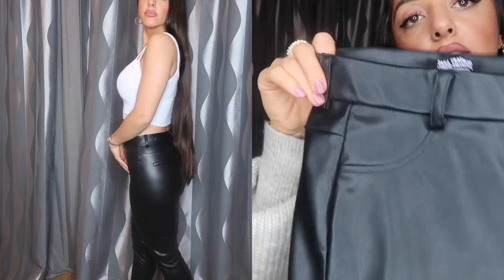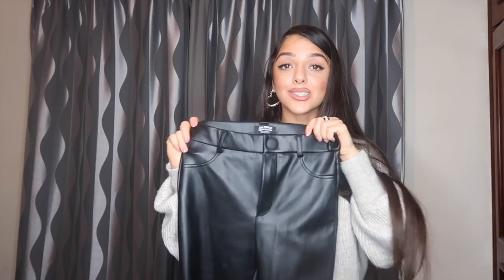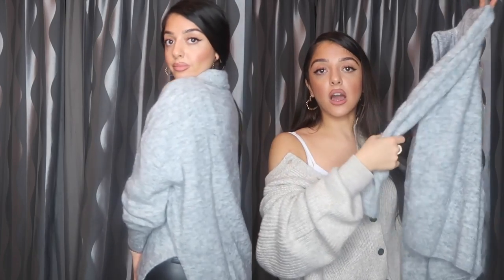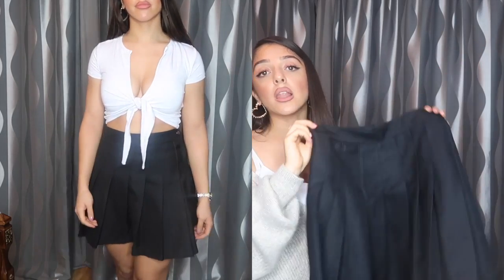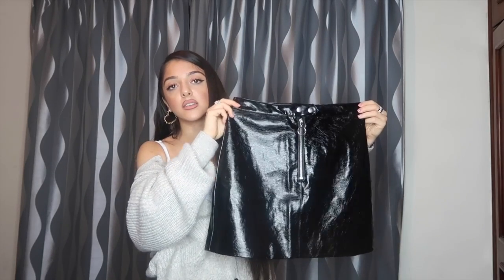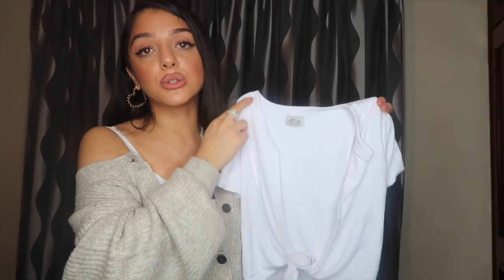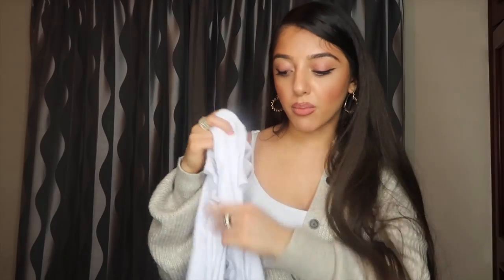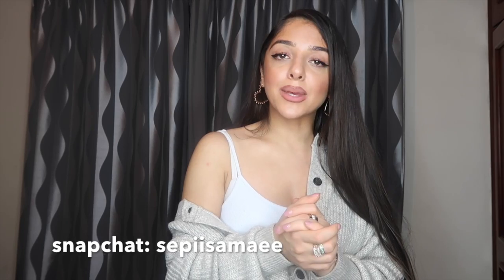ZARA AND H&M FALL/WINTER TRY-ON HAUL | persianbunny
All items in this haul are £30 and under :)